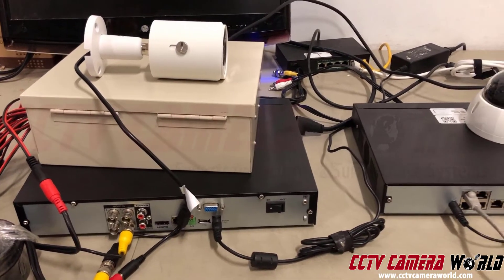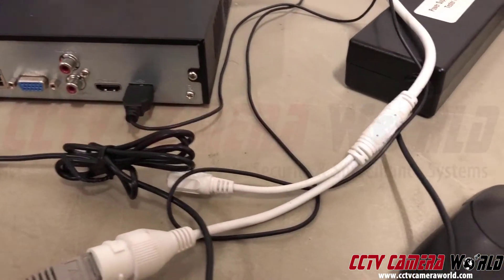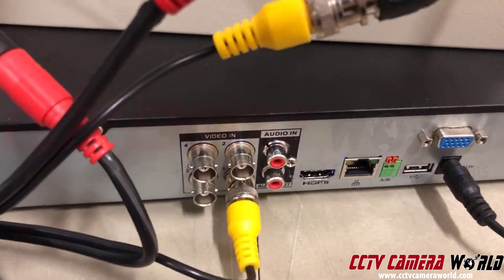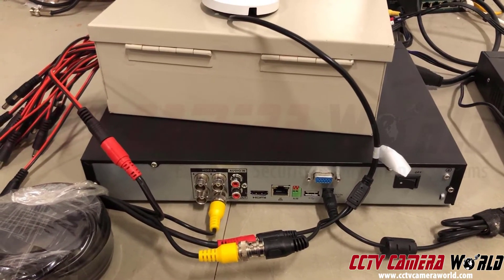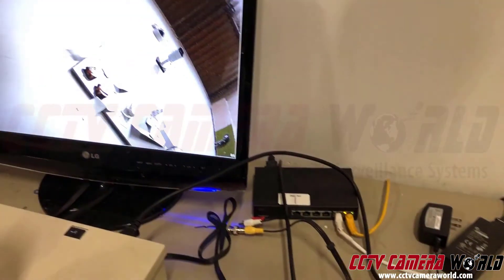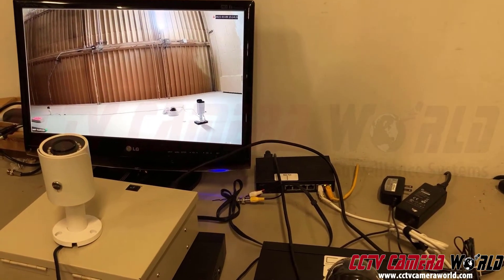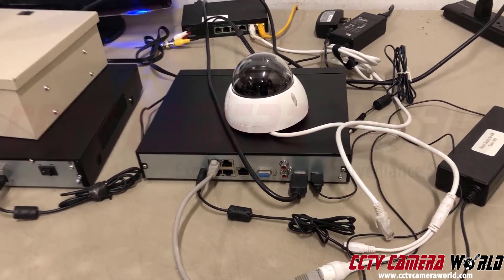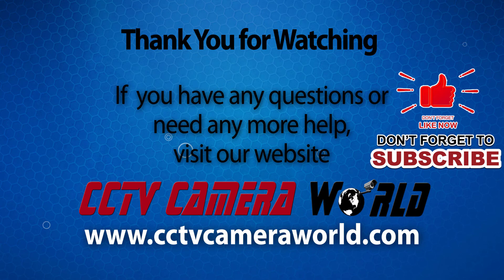DVR vs NVR - What's the Difference?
There are two types of CCTV security camera technologies to choose from: HD Analog Security System, and IP-based systems. Recorders are a convenient way to identify each type. HD Analog technology involves using a Digital Video Recorder (DVR) that supports coaxial cable. IP-based camera setups consist of a Network Video Recorder (NVR) utilizing ethernet or network cable.

All of CCTV Camera World's DVR and NVR systems provide all of the features you'd expect from a high-end surveillance system. It is easy to review live and recorded video at the premises, and also watch your cameras remotely over the Internet from a smartphone, tablet, or computer.